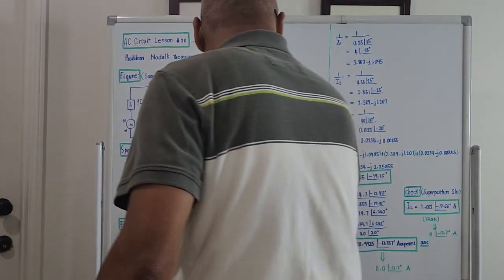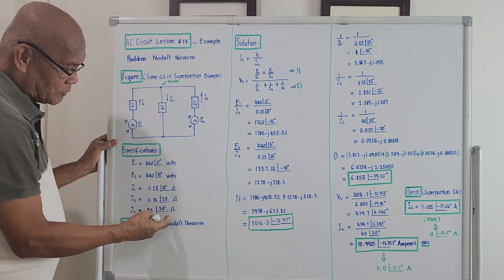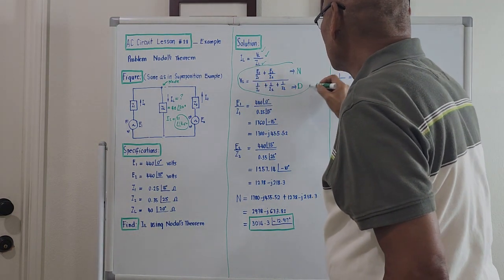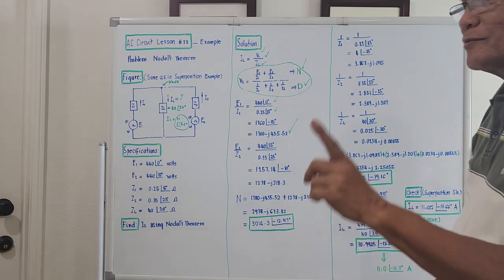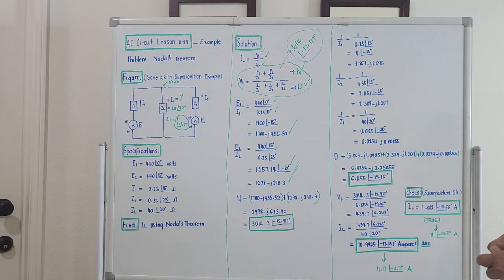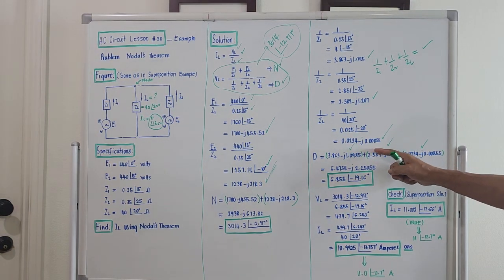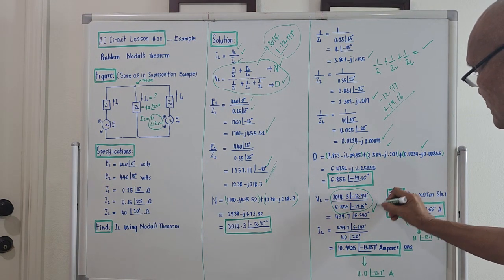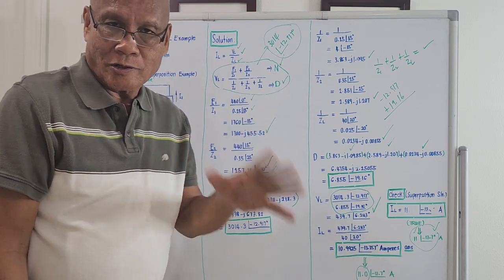AC Circuit Lesson #28 _ Example Problem Nodal's Theorem@ProfDavidJDelosReyes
Nodal's example problem